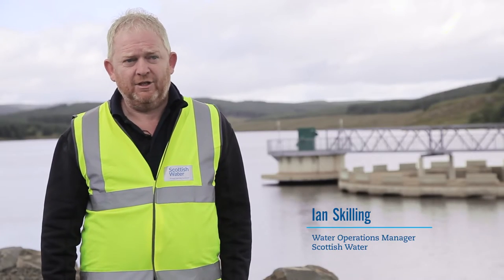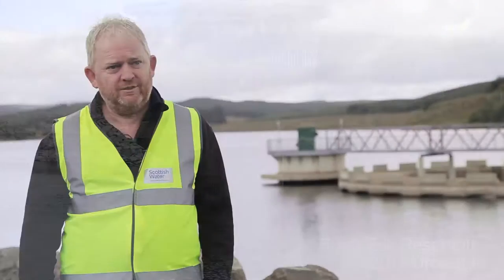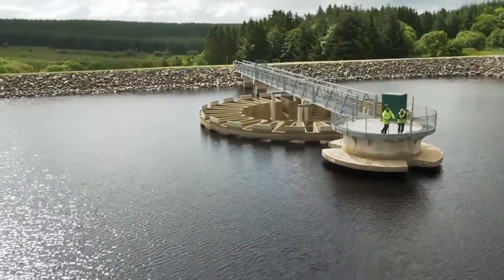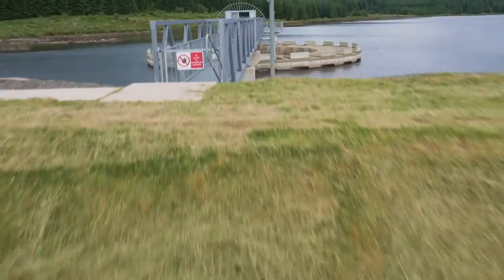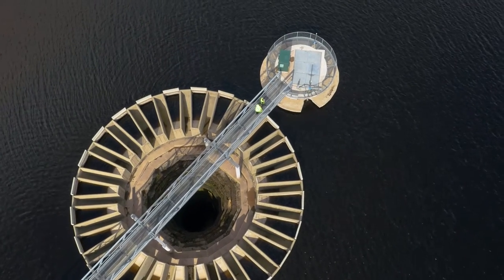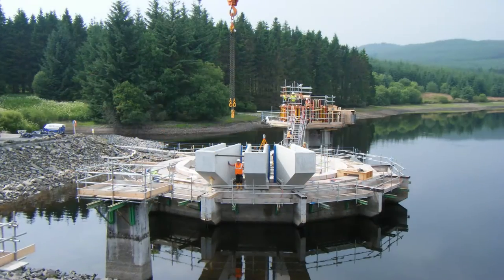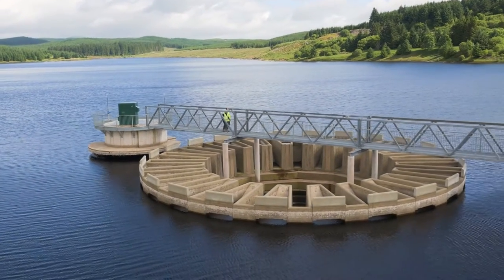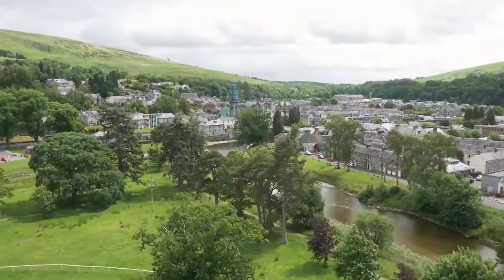Boosting Water Resilience in Scotland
Black & Veatch increases reservoir capacity by 40 percent, boosting water resilience during dry spells Dam raising and “piano key” weir improve water supply security for Scottish Water customers Occasional periods of dry weather in Scotland have highlighted the importance of ensuring reservoirs have the storage required to meet the demands of customers and businesses.